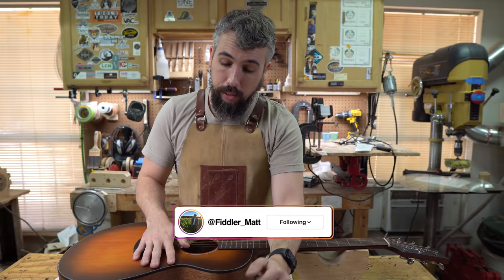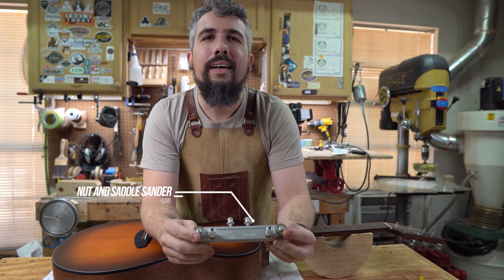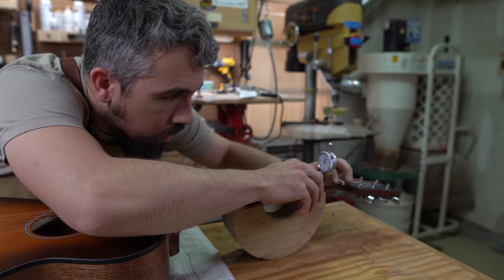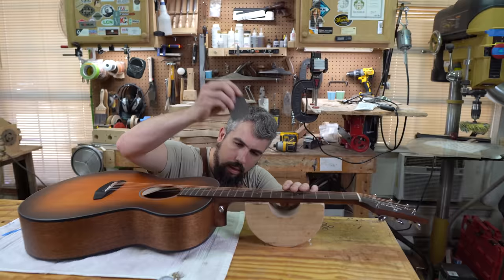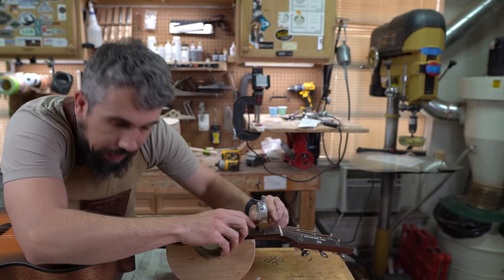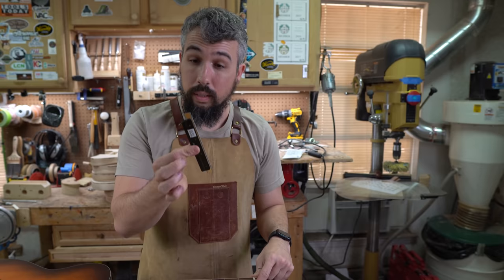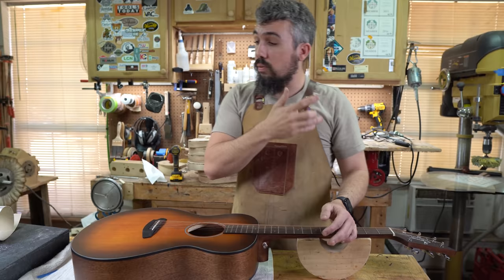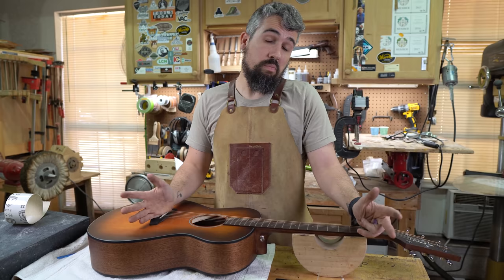How To Make $60 An Hour As a Guitar Tech/Starting Luthier!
The tools used in this video:

StewMac Precision Straightedge for Checking Neck Straightness and Relief on Stringed Instruments, 18" Length

StewMac Feeler Gauge Set, 11 Different Thicknesses from .016" to .040"

Premium Bridge Pin Puller

MusicNomad Premium Guitar Tech Truss Rod Wrench Set - 11 pcs.

StewMac Gauged Nut Slotting File Set for Acoustic Guitar, for Light/Medium Strings - Set of 6

StewMac Guitar Neck Relief Gauge and Digital Nut Slotting Gauge Set

Heart Sound Ball Bearing Guitar Nut and Saddle Sander

MusicNomad MN220 GRIP Drill Bit String Peg Winder